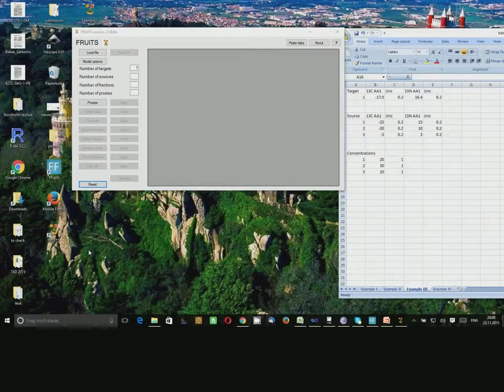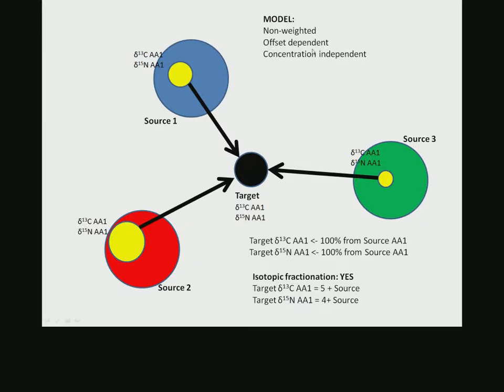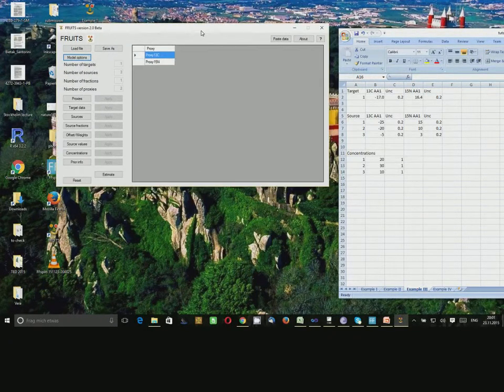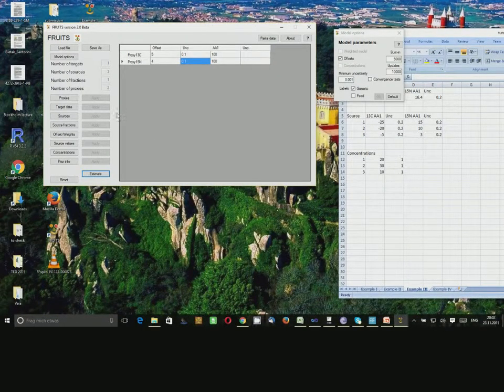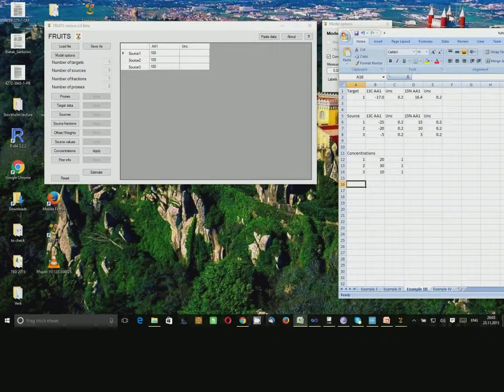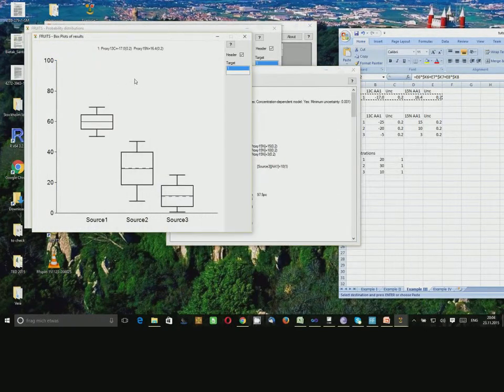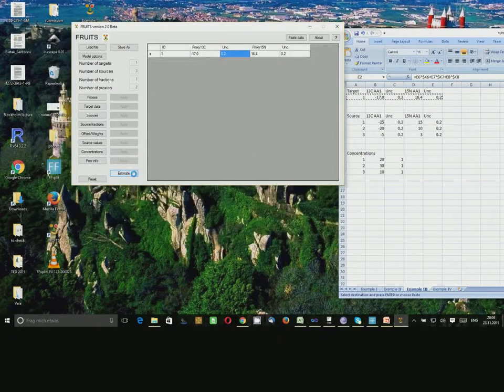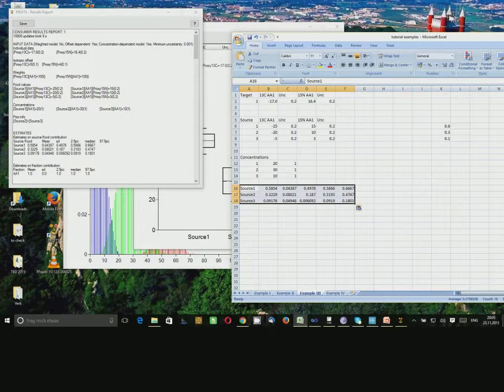Data input in FRUITS (Example III - offset and concentration dependent model)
DATA input in FRUITS exemplified through an offset and concentration dependent model